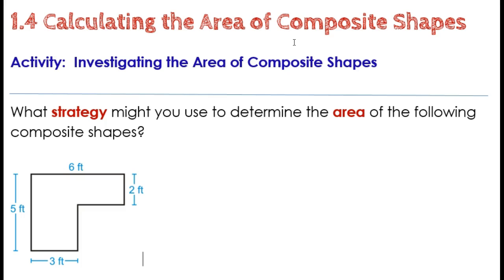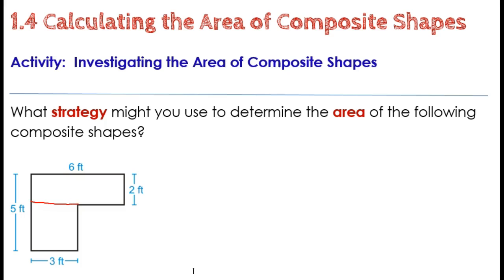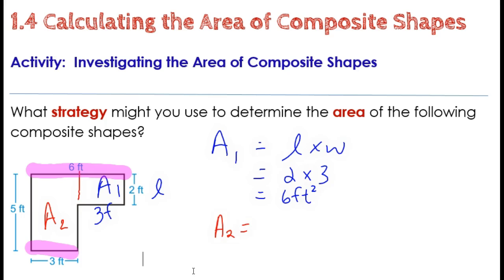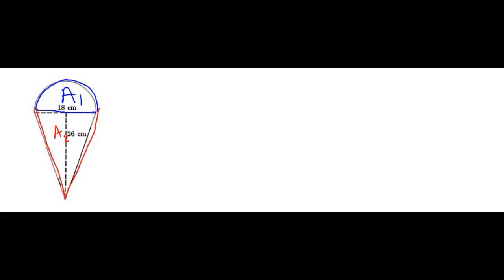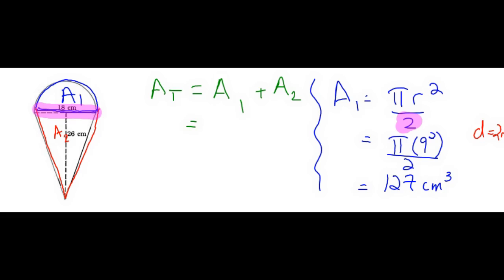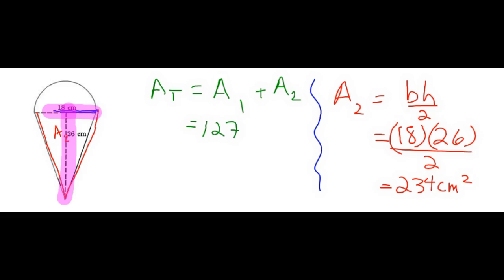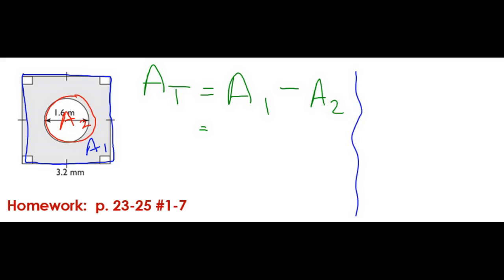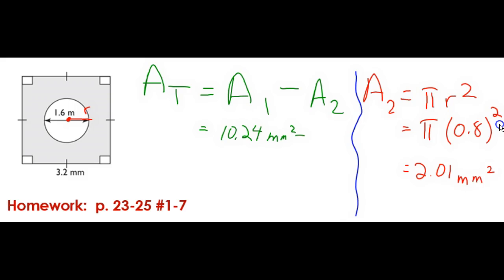Calculating the Area of Composite Shapes